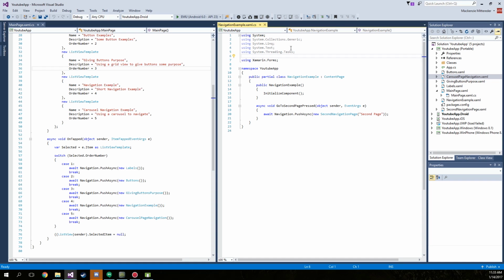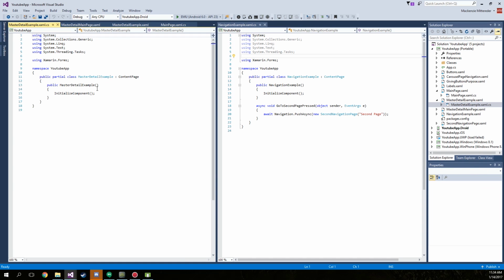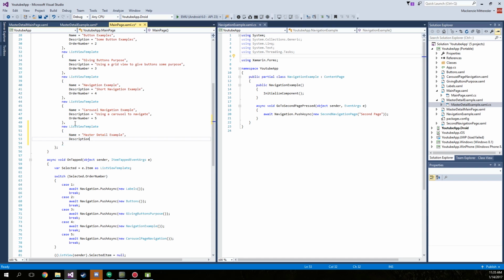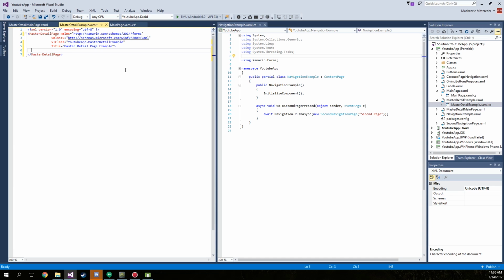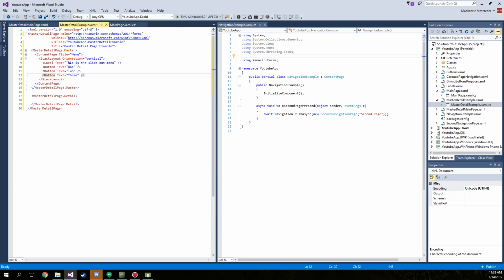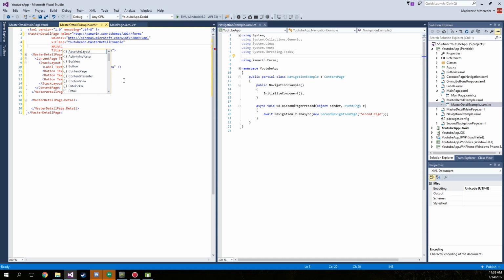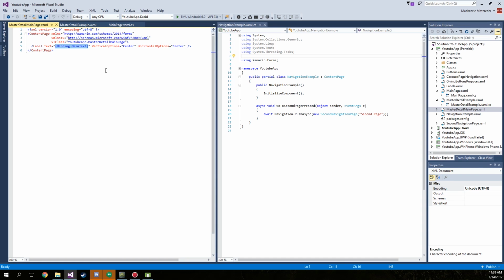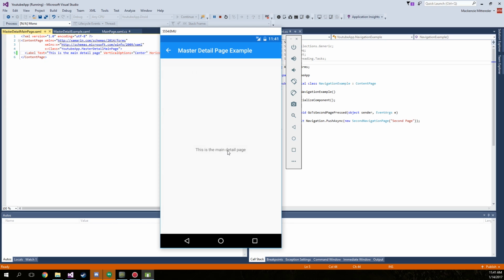Xamarin Tutorial for Beginners - Part 10 [Master Detail Page]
Creating a master detail page.

Come give me a follow and tune in!